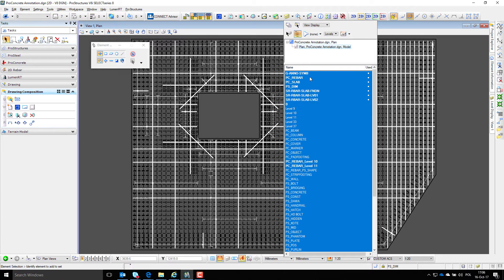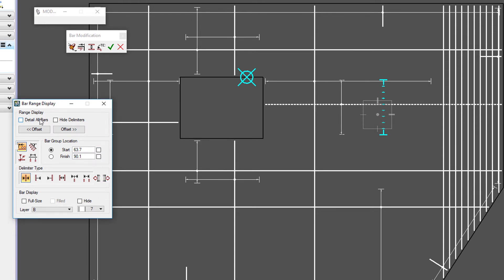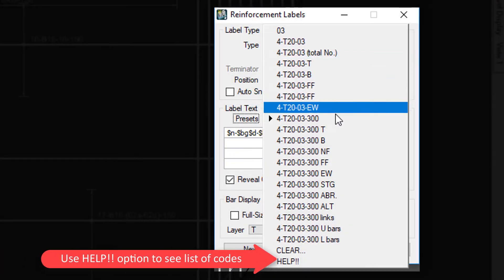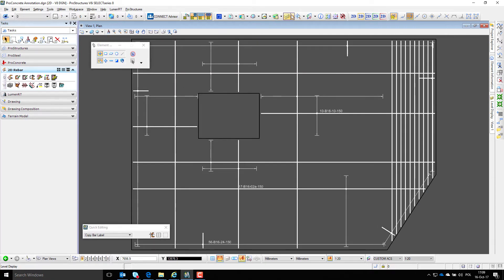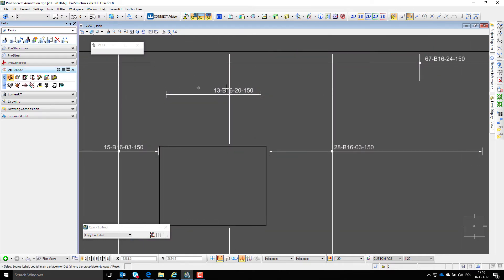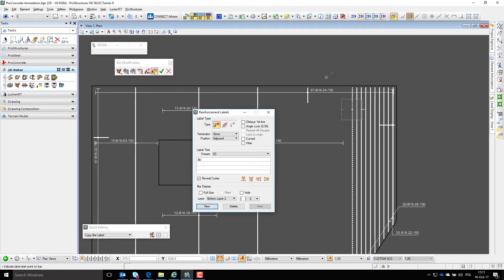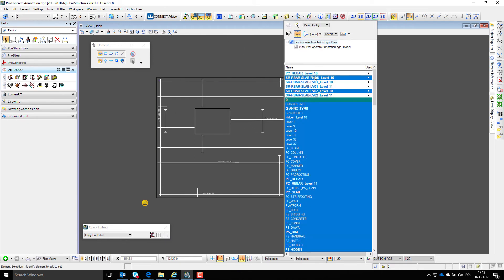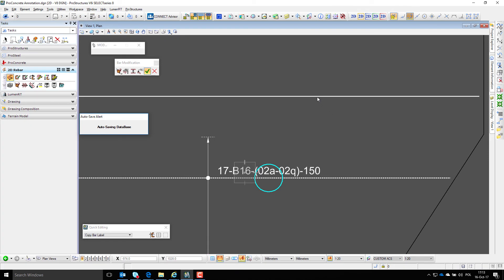ProConcrete - Plan Annotation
ProConcrete Video Guide - Plan Annotation
RC Details require a lot of flexibility to show the right information at the right drawing.
ProConcrete 2D tools allow users quickly and effitently annotate plan drawings based on information in the 3D model (like bar sizes, spacing etc.) mitigating risk of errors in annotation.